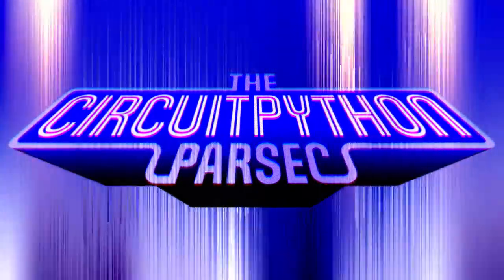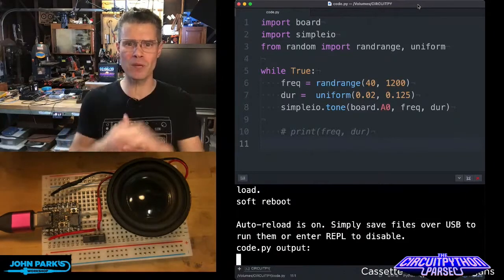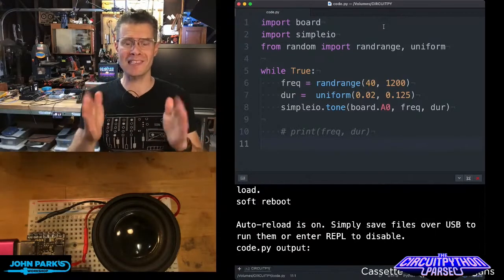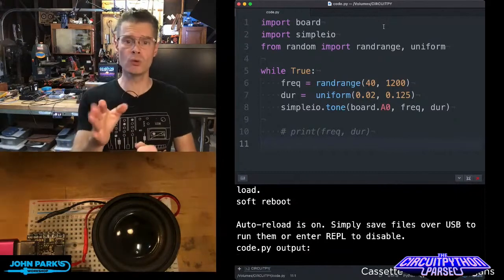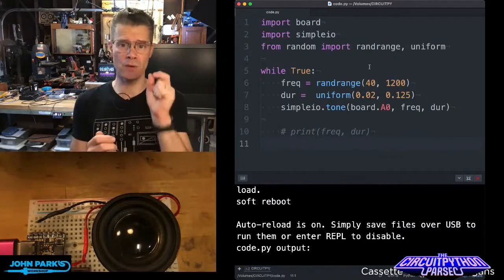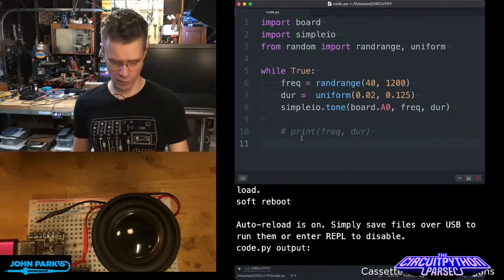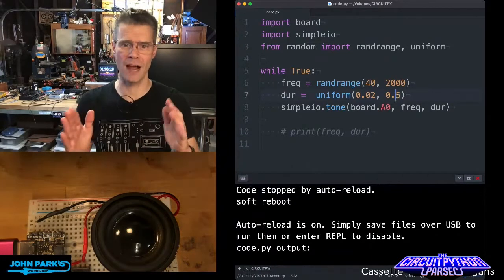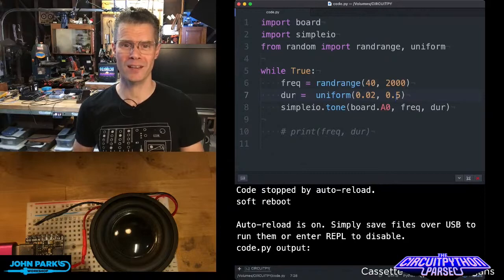John Park's CircuitPython Parsec: Random Range Tones @adafruit @johnedgarpark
You can play back "computery/roboty" bleeps with random.randomrange() and random.uniform() to define pitch and duration in CircuitPython.